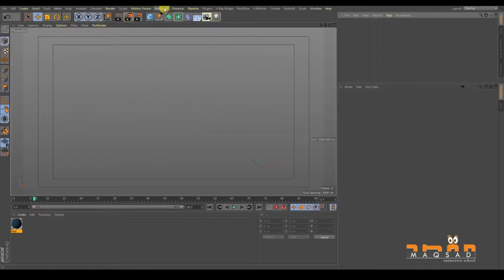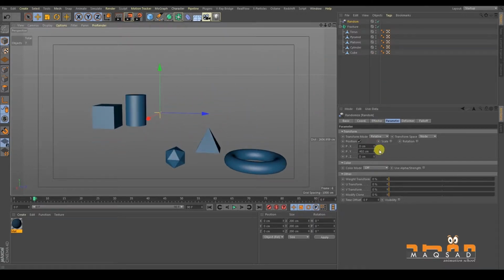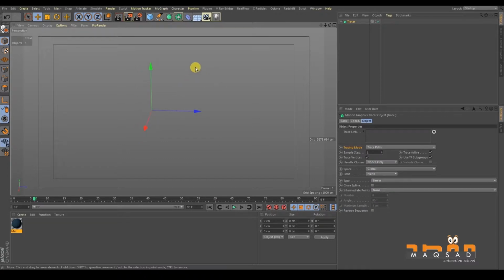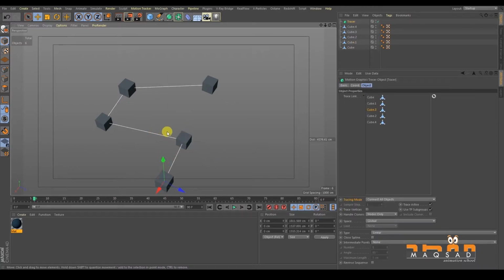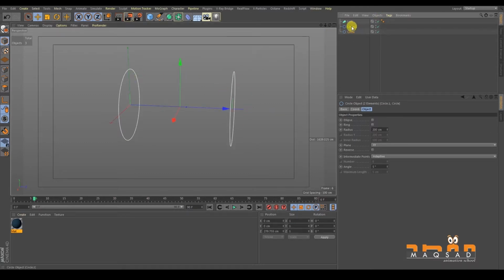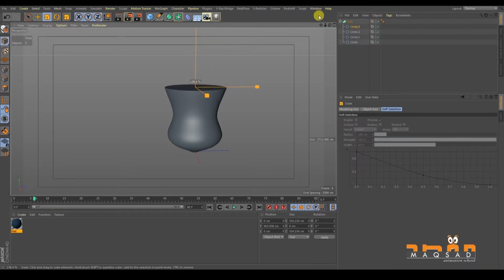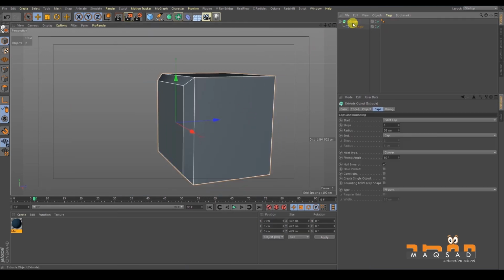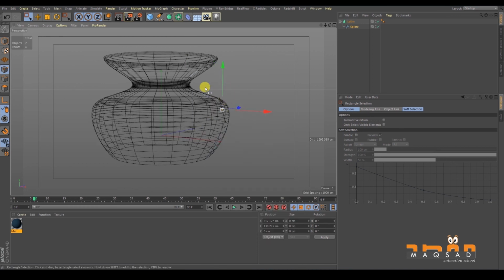Introduction to Cinema4D Part 08